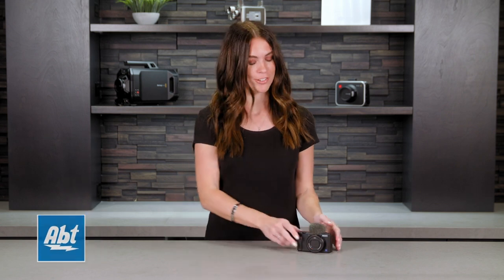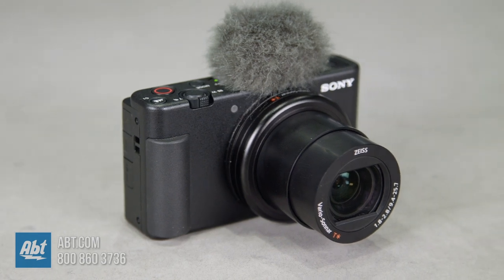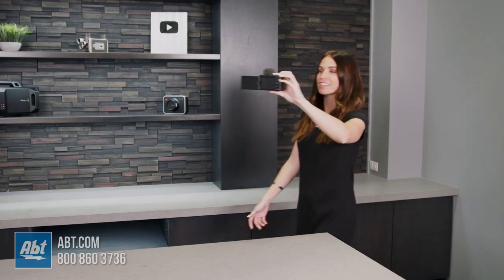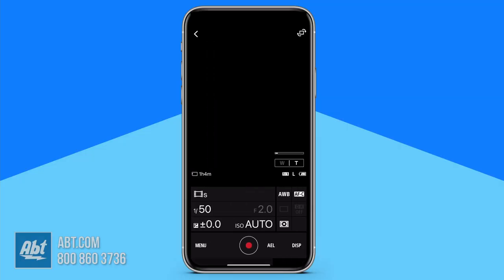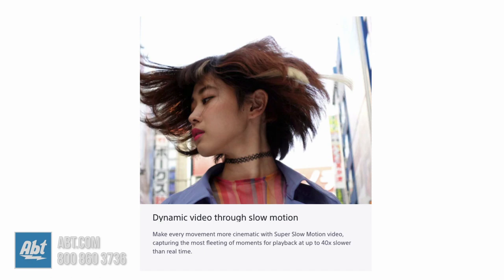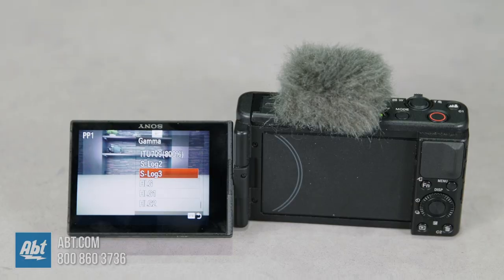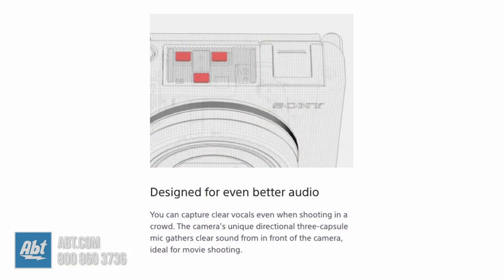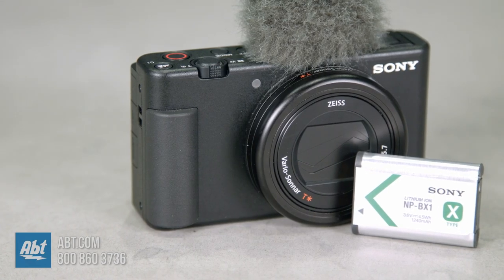Sony ZV 1 Camera Overview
If you're looking for the perfect camera for vlogging, as well as everyday use, you'll want to check out the ZV-1. In this Sony ZV 1 overview, we give you a closer look at what it offers and how it can help improve your ability to take great videos.